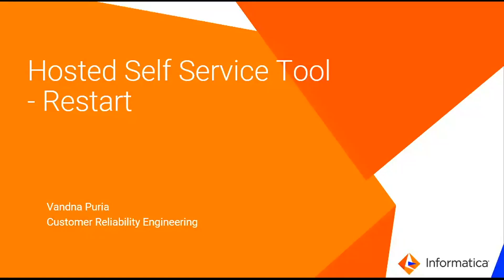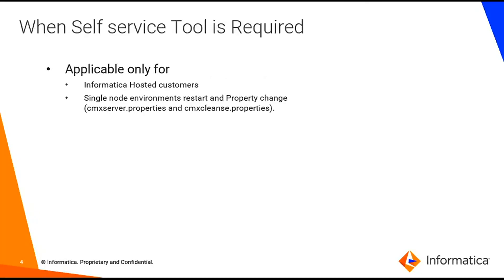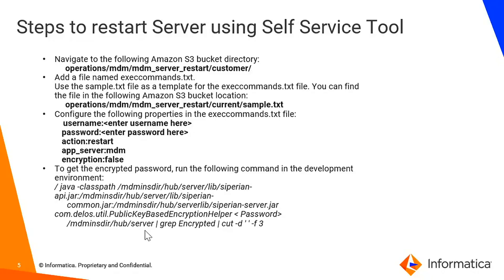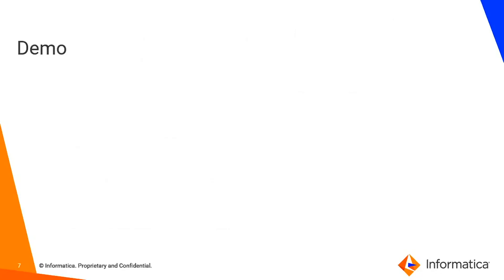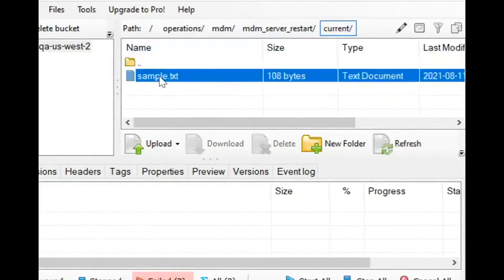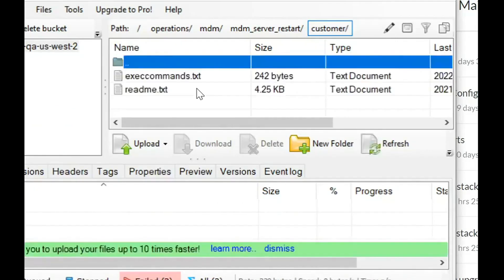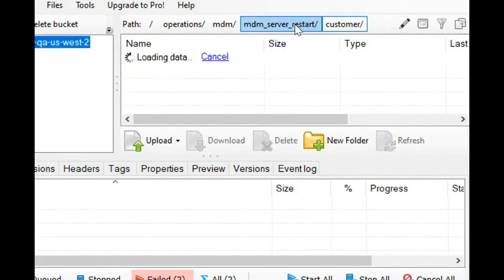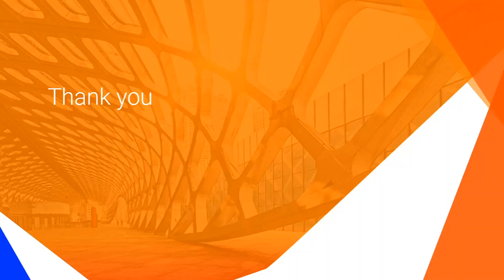Introduction to Hosted MDM Self Service Tool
This video introduces Hosted Self Service Tool.

Expertise: Beginner
User Type: Administrator, Developer
Category: Configuration, Installation, Performance, Administration
Project Phase: Configure
Problem Type: Configuration